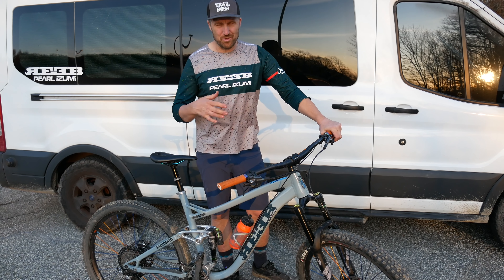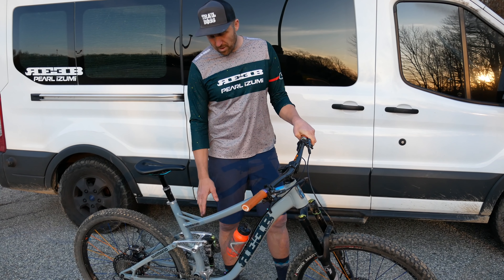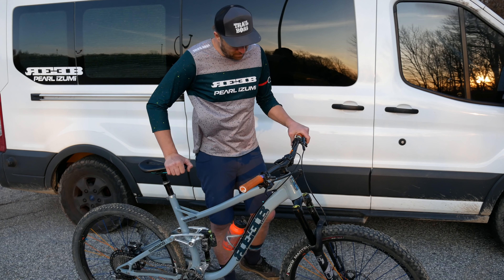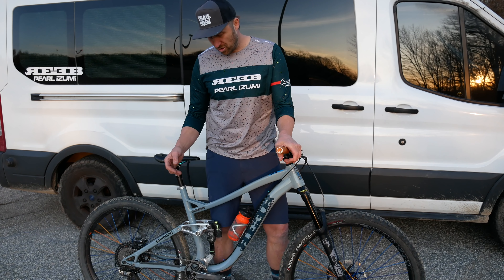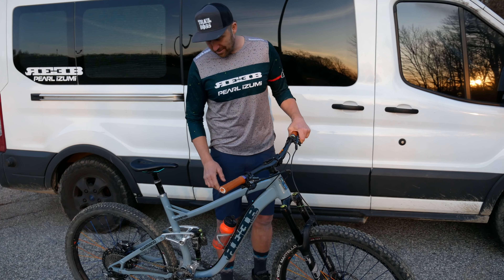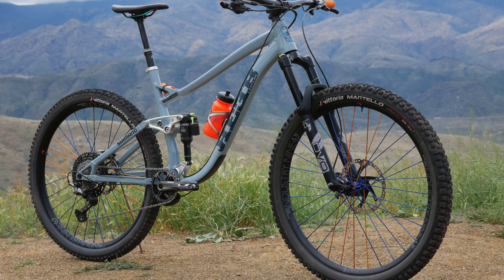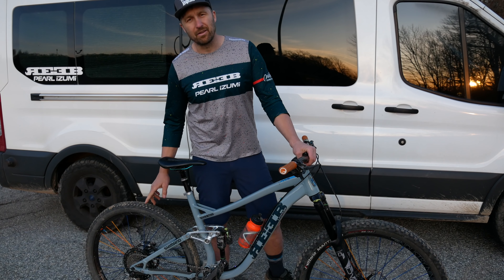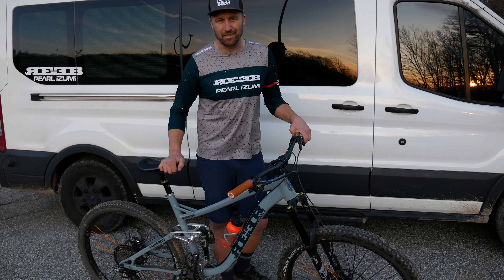ONE OF A KIND! BIKE CHECK | REEB SQWEEB APRIL 2020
I've had a lot of questions so here it is!!

Frame: Sqweeb Short Travel
Rear Shock: DVO Topaz 3
Fork:DVO Diamond 150mm
Headset: Cane Creek
Handlebar: ProTharsis 35mm
Stem: PRO Tharsis 50mm reach
Grips: Ergon GD1 Factory
Brakes: Shimano XTR trail
Brake Levers: Shimano XTR trail
Shifters: Shimano XTR
Rear Derailleur: Shimano XTR
Chainguide::MRP
Cranks: Shimano
Chainrings: Shimano XTR
Bottom Bracket: Shimano XTR
Chain: Shimano
Cassette / Rear Cog: Shimano XTR 12 speed
Pedals: Shimano XTR trail
Front Rim: Industry Nine Enduro 305 29"
Rear Rim: Industry Nine Enduro 305 29"
Hubs: Industry Nine Hydra
Front Tire: Vittoria Martello
Rear Tire: Vittoria Martello
Saddle Ergon SME3 Pro
Seatpost: PNW Components Bachelor 200
Weight 34 lb 0 oz (15422 g)
Additional Info: Custom Stikrd Graphics